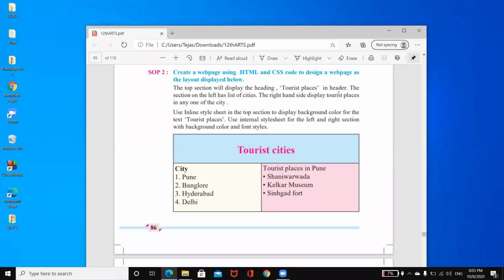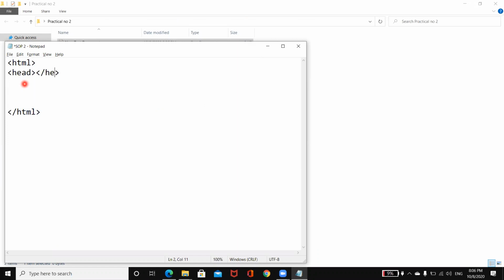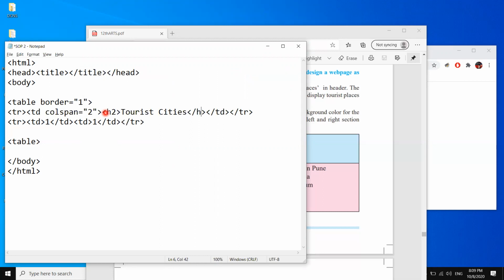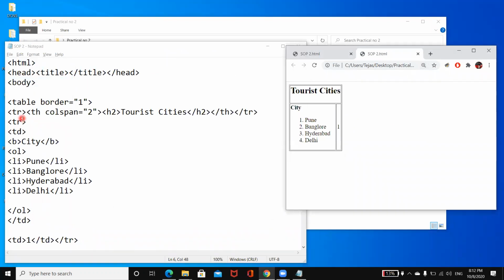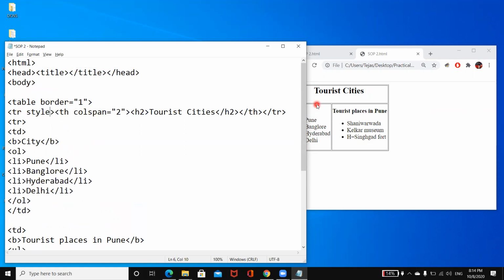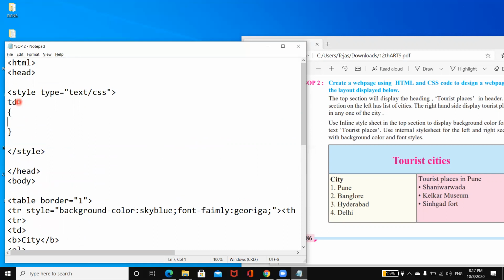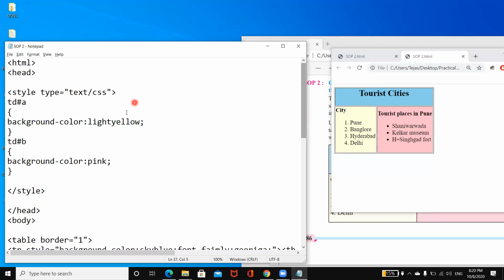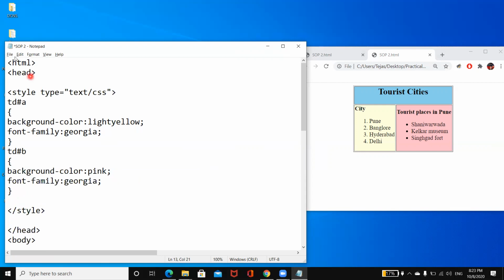SOP 2 :CREATING WEBSITE USING HTML AND CSS [ PROCEDURE + PROGRAMS GIVEN IN DESCRIPTION BELOW].